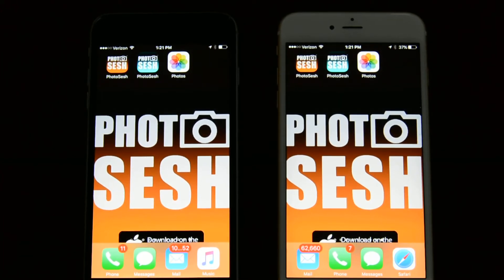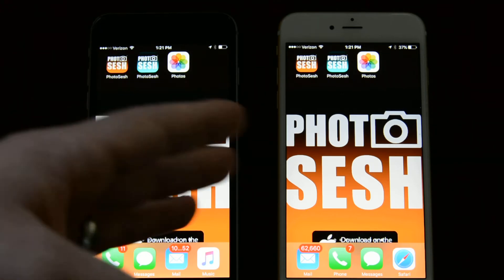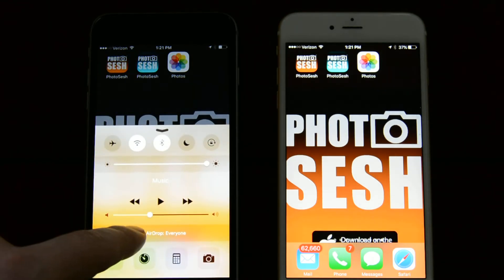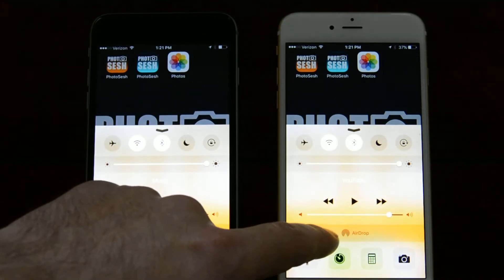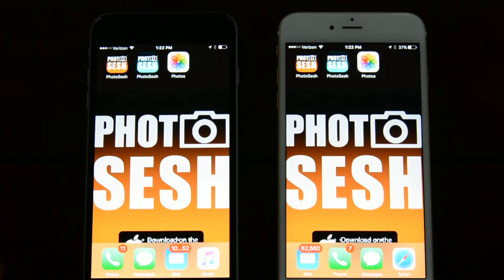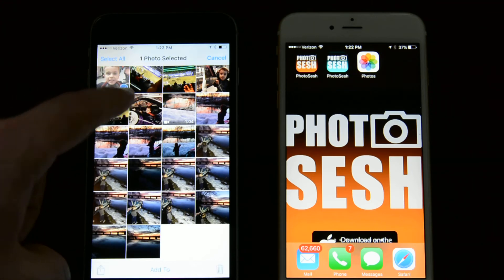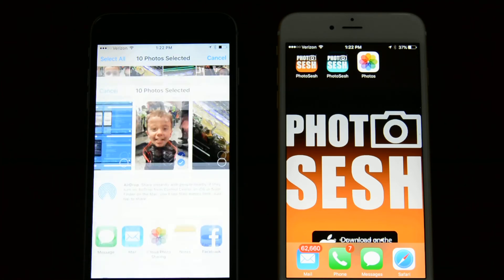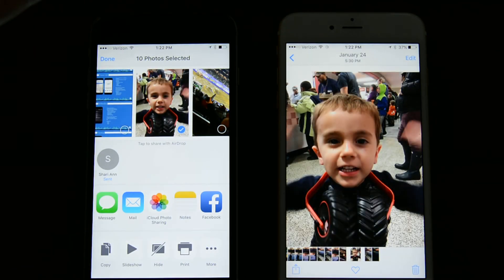AirDrop Transfer (How to transfer pics with AirDrop)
How to transfer pictures seamlessly between iOS phones.  Very simple.  We always suggest to first turn OFF AirDrop on both phones and then turning back on to EVERYONE in order to avoid any errors.